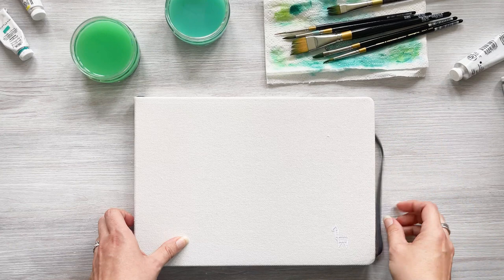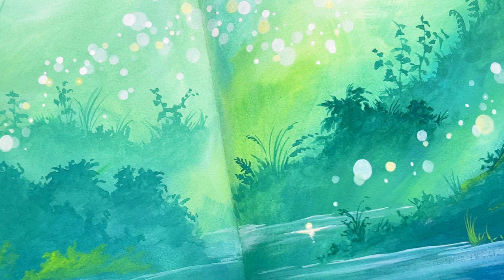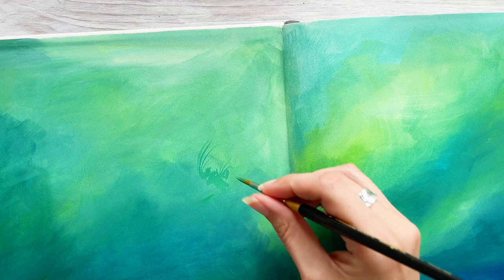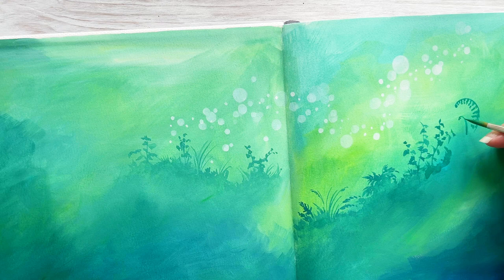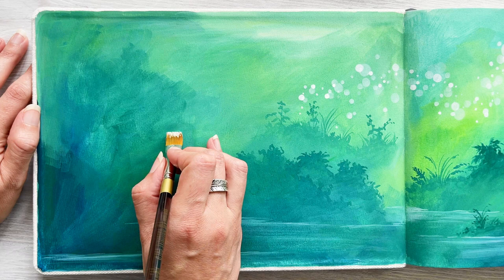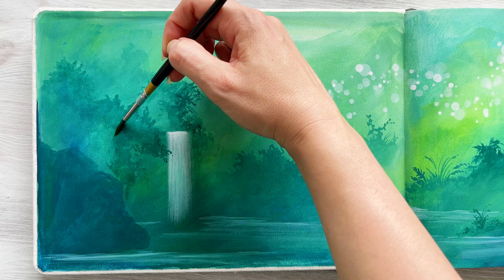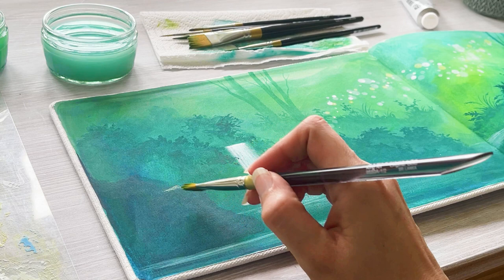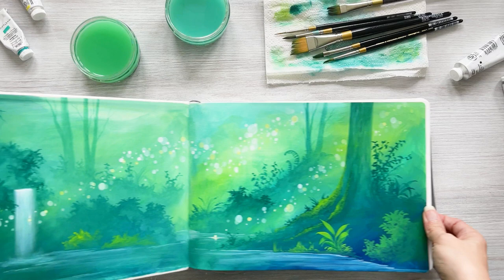How to Start a New Sketchbook | Magical Gouache Landscape Tutorial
The first page of a sketchbook can be really daunting. There’s all this pressure to make that first spread something awesome- after all, this is the page you’ll see most; you’ll get a glimpse every time you open the sketchbook to paint a new page!

So how can we create something great? Something that inspires us and sets the tone of the whole book? In this video I’ll share my approach as we paint the first spread in a brand new sketchbook!

Happy painting!
Ruth ✨

COLORS
I used Prussian blue, primary blue, permanent middle green, cobalt turquoise light, primary yellow and titanium white.

BRUSHES
For brushes I use a 1/2" angled shader, a 1/2" flat, size 8 filbert, size 6 round petal and size 2 liner. These are Kingart Original Gold Series brushes- I've been using these brushes exclusively for nearly 2 years now and I love them!

PAPER
I'm painting in my A4 Etchr 100% cotton watercolor sketchbook

Shop art supplies at Jackson's Art and save 10% on your first order

LEARN MORE!